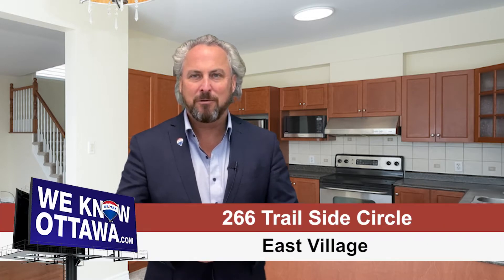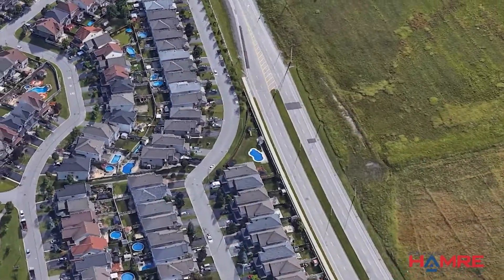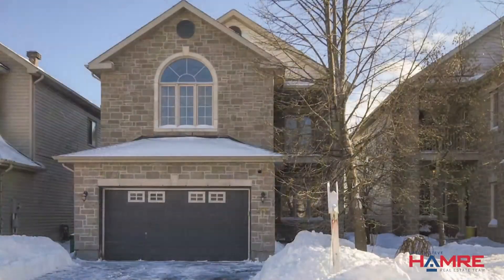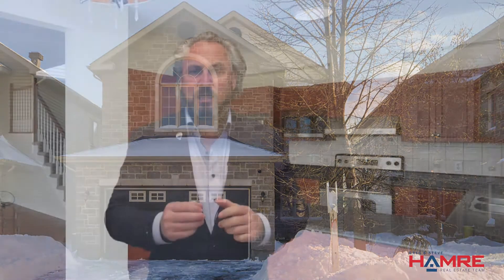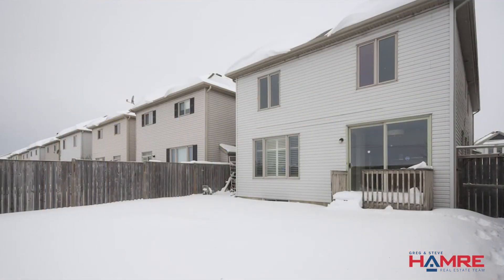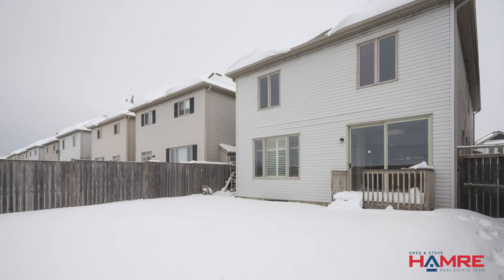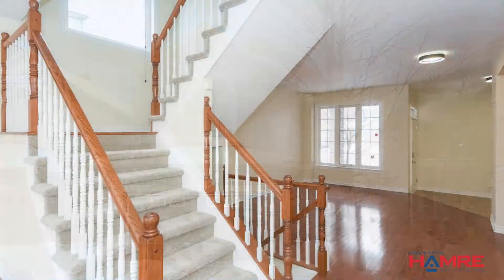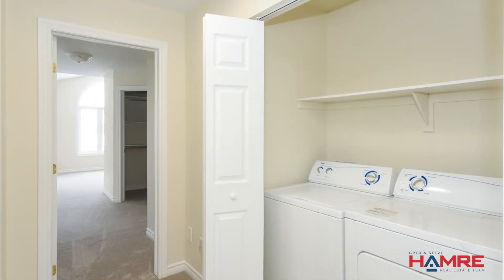SOLD - 266 Trail Side Circle - Orleans - Hamre Real Estate RE/MAX Affiliates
🏎If you're looking for a quick close.

🙋‍♂️This is Steve Hamre from the Hamre Real Estate Team at RE/MAX Affiliates in Ottawa.

😀We're really excited about one of our newest listings in east village.

🏡This is a neighbourhood just southeast of Trim road.

👉 It's in a great neighbourhood, close to the great schools, parks, recreation, easy access to grocery liquor stores and great eateries, easy access to transit and 🛣the main highway.

🛏This is a four-bedroom, 🛁 four-bath single-family home built by.

👑It's got a beautiful stone front, huge front entranceway with tile floors powder room.

🥂 We've got an entertainment living-dining area with hardwood floors.

There's a main floor family room with a 🔥gas fireplace.

☀️Bright eat-in kitchen with lots of counters and cupboard space of newly installed carpet on the stairs.

📶And the second level, we have four large bedrooms clean the primary bedroom with a 👔 large walk-in closet ensuite bath and a private balcony.

🛏Three additional bedrooms on the second level, the basement is finished.

Some really neat things I like about this property:
✅ It's a great location.
✅ It has no rear neighbours
✅ It's been professionally painted throughout as well as new carpet on the stairs.
✅ Very large bedrooms in a great neighbourhood,
✅ Family-oriented matured neighbourhood.

🖥If this is something of interest...

🔗Please visit us from the link below for additional information and pictures of the property.